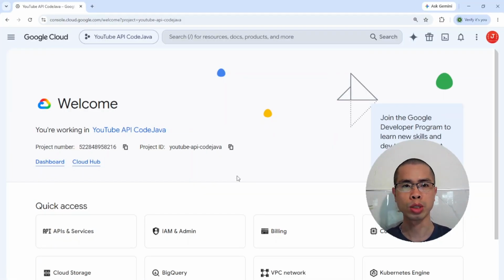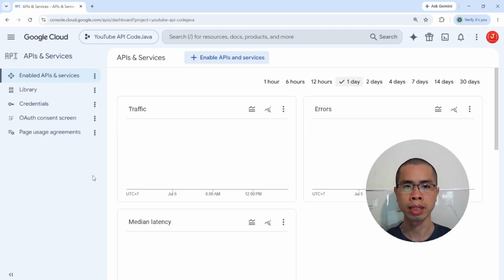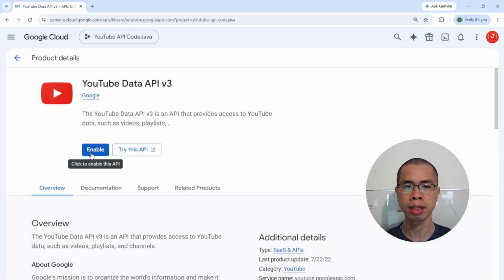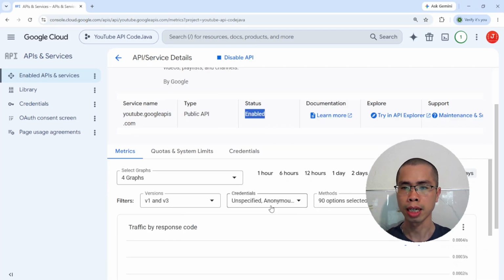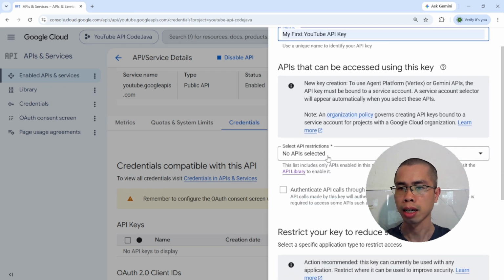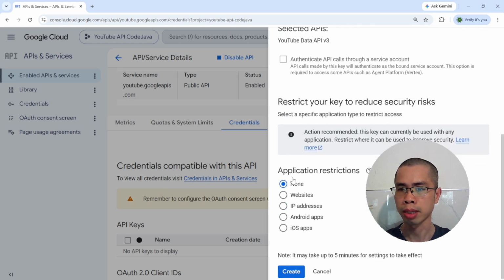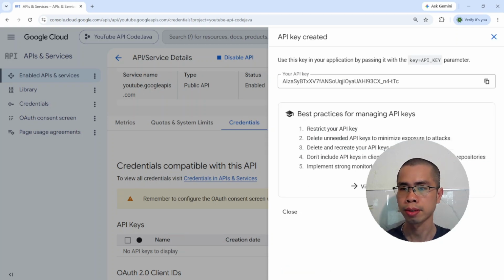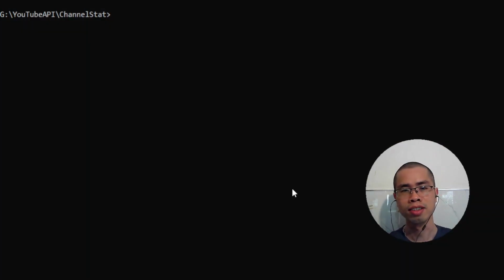How I Create My YouTube API Key in Minutes | YouTube Data API v3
Learn how to quickly create a YouTube API key and use it in your own app to retrieve insights about YouTube videos, channels, and related data.

Bonus: I’ll also demo a simple Java console program that uses the newly created YouTube API key to query statistics for a specific YouTube channel.